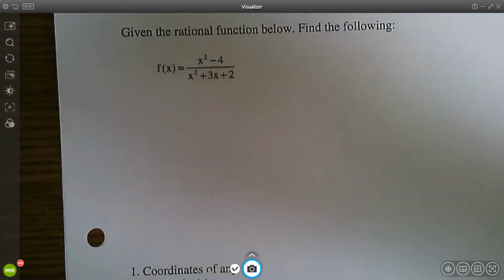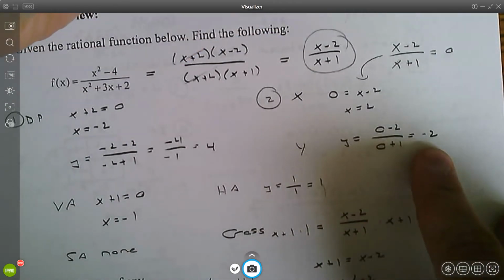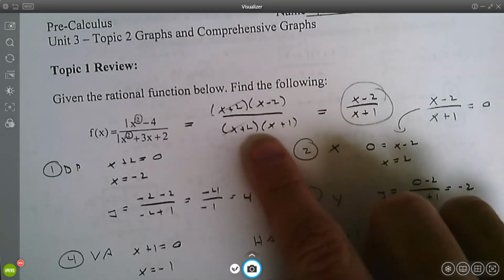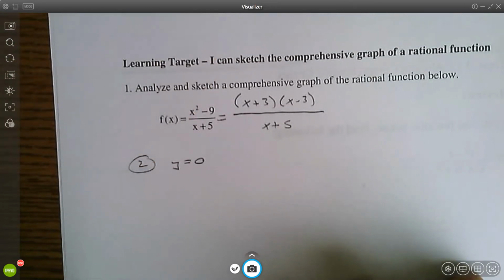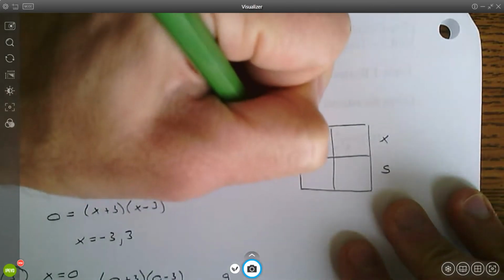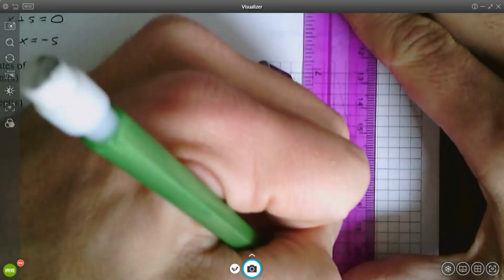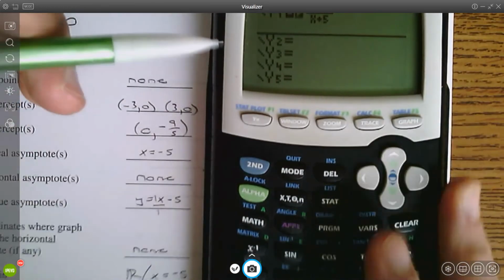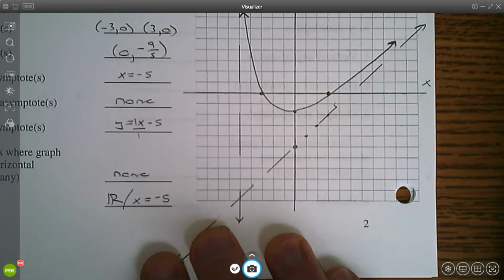p. 1 and 2